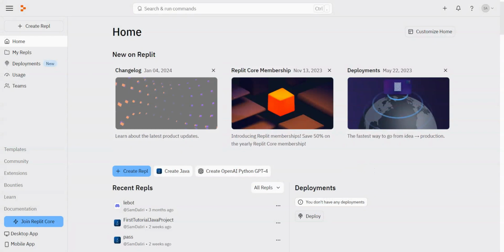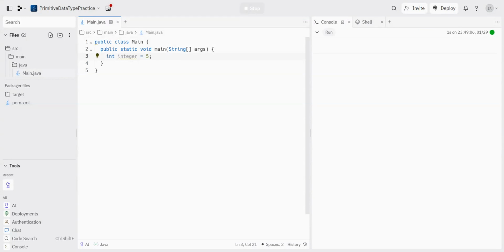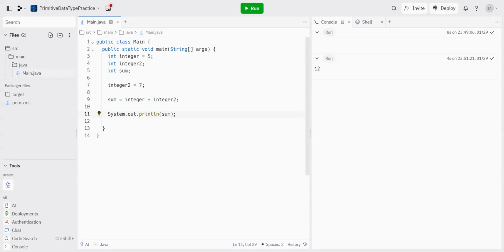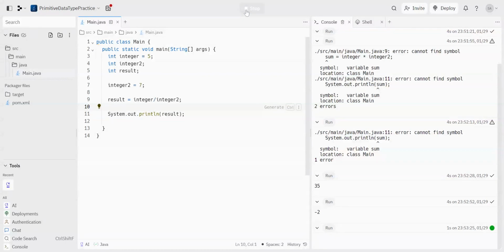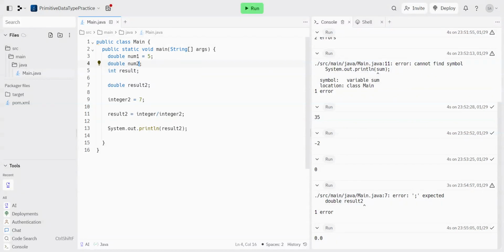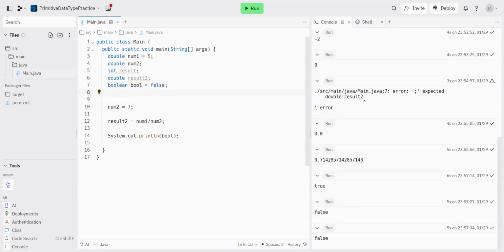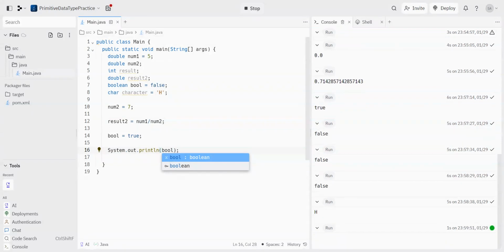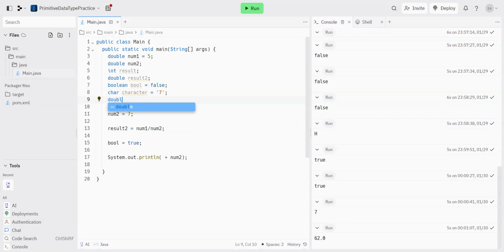Java Journey: Primitive Data Types and Basic Arithmetic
Im gonna teach you everything you need to know about Java from scratch and more